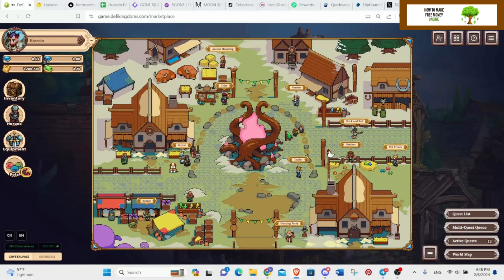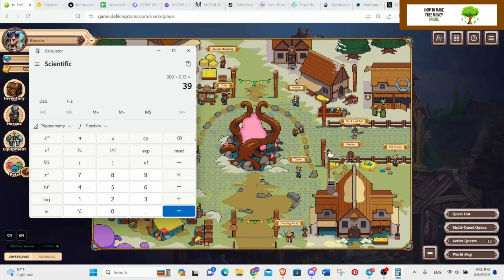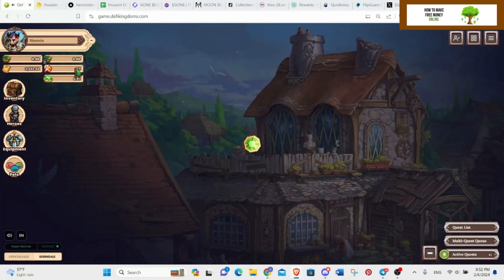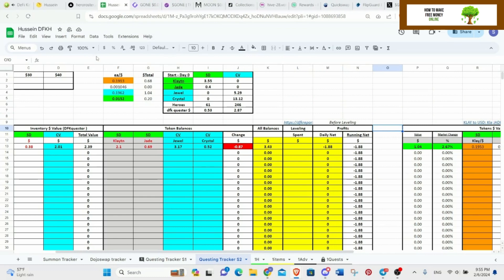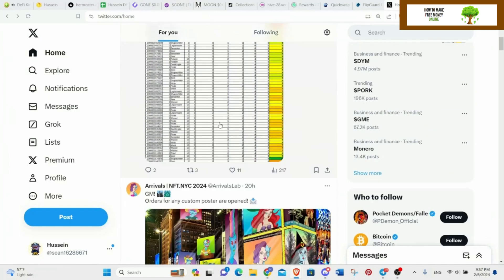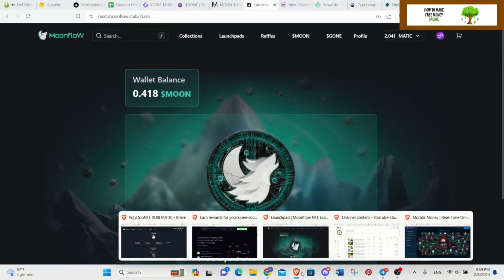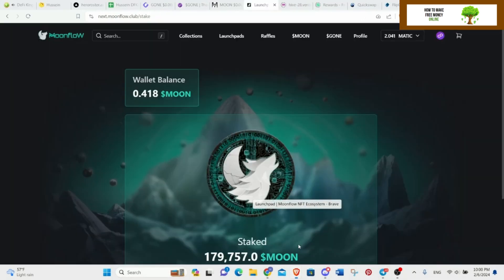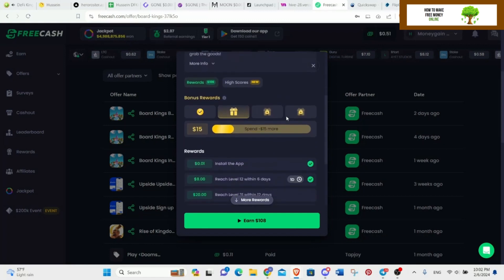Is DFK Questing REALLY Profitable? The Ultimate Guide (DFK Helper) E1 + Gone, Moon, Hive & FreeCash!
Join MoneyGain101 on a journey to master DFK questing in this brand-new series!  Part 1 dives deep into strategies, tools, and secrets to help you maximize your profits.  Discover hidden gems beyond DFK with Gone, Moon, Hive, and even score a FREE $1 with FreeCash!

In this video, you'll learn:

Proven DFK questing techniques: Avoid beginner mistakes and level up your game.

DFK Helper deep dive: Unlock its full potential and optimize your questing experience. ‍

Exploring Gone, Moon, Hive: Unearth these exciting DeFi projects and their earning opportunities.

FreeCash bonus unlocked: Claim your $1 bonus and discover other passive income methods.

🚨LINKS🚨

🚨DFK Helper🚨

❗️Metamask: 0xB76cb04dD08fe6E7BcB6a6F33049Ea0253e5034a

Transcript